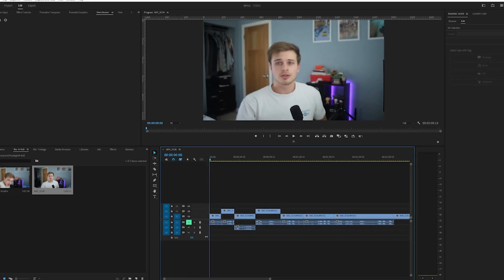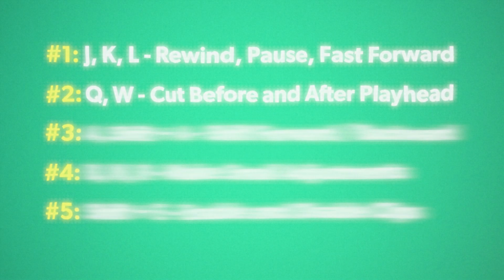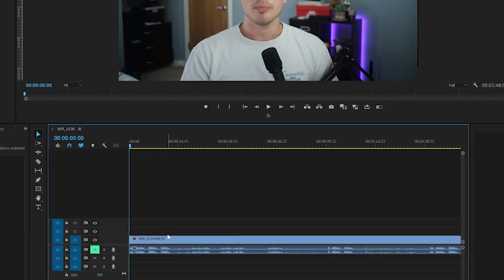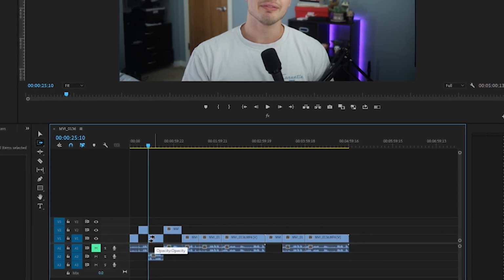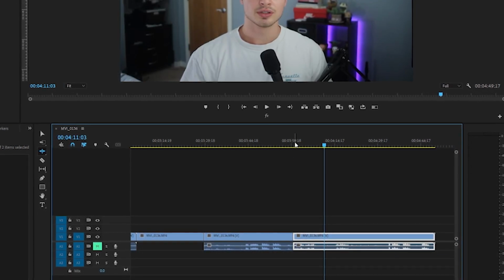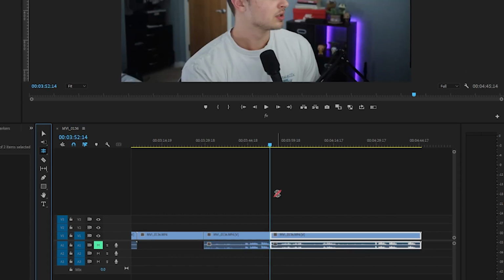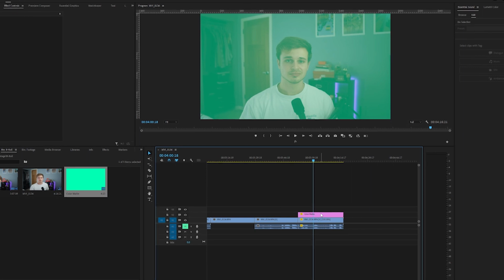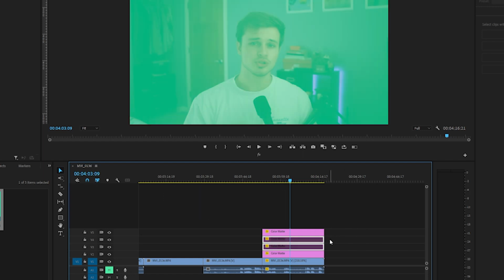5 Timeline Shortcuts that have saved me 50+ Hours in Premiere Pro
Here are 5 Adobe Premiere Pro Timeline Keyboard Shortcuts that have saved me a TON of time editing for clients. these keyboard shortcuts are very easy to use and once you use them for a couple projects they will be second nature and part of your muscle memory.

GAVIN